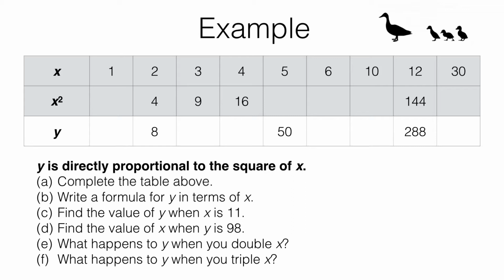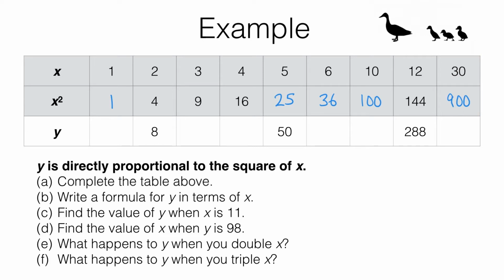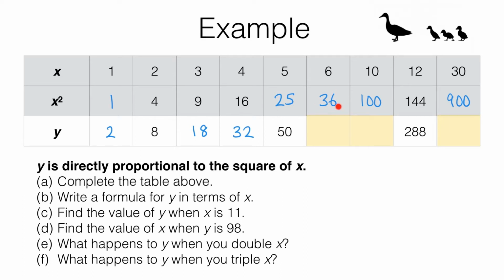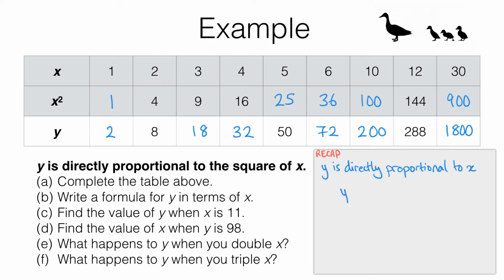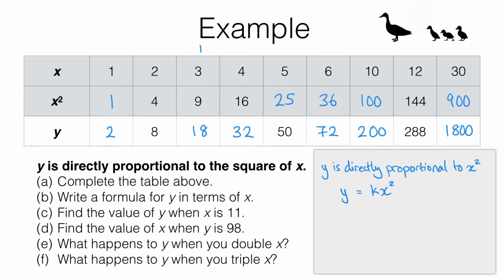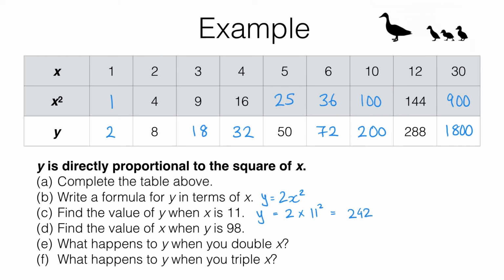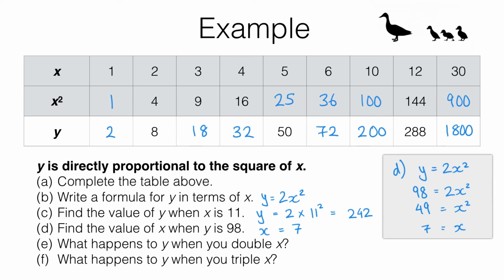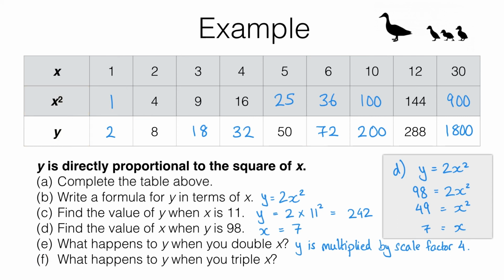R10a video 4 of 4 Direct proportion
A video in which y is proportional to x²

00:00 Part (a)
02:29 Part (b)
04:56 Part (c)
05:22 Part (d)
06:13 Part (e)
07:15 Part (f)